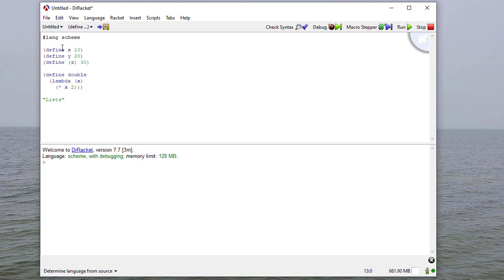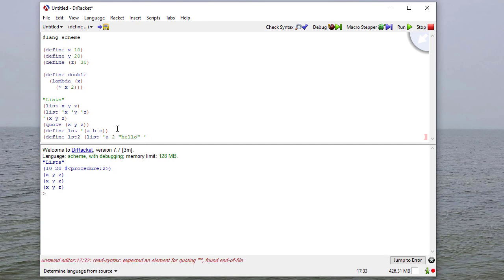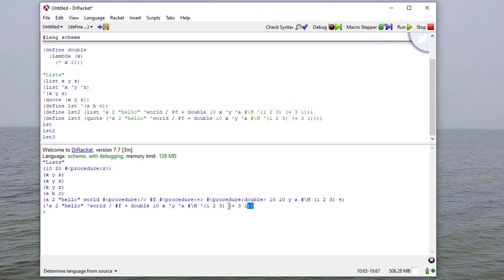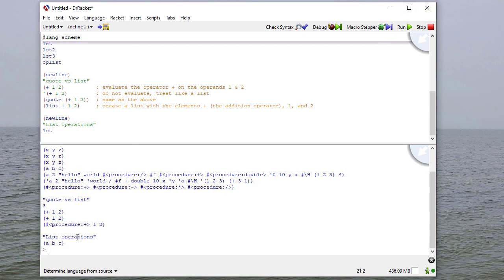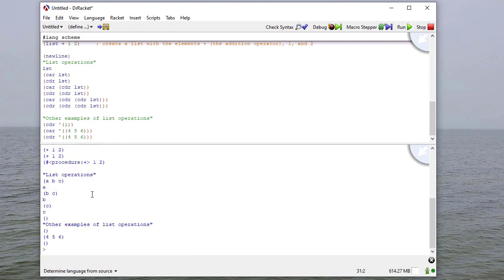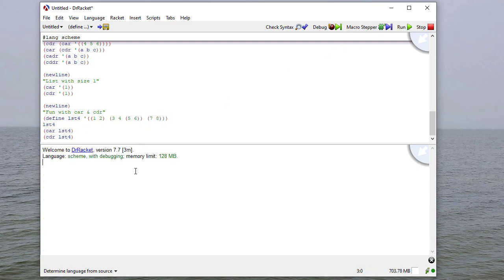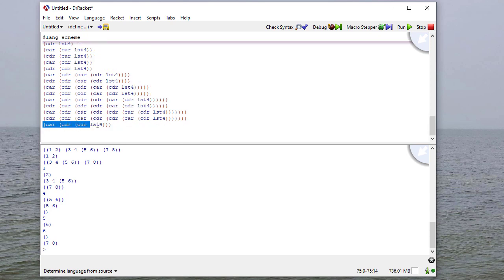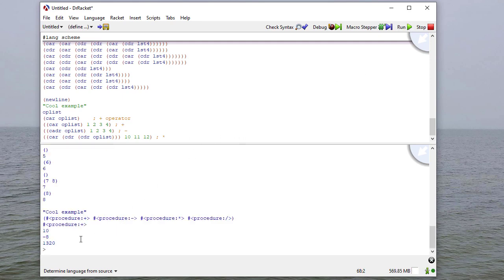Introduction to Scheme Lists: list, quote, car, cdr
Introduction to Scheme Lists & List Primitives

0:22 - Creating a list
3:54 - "quote" vs "list"
5:02 - List operations - car & cdr
11:02 - Pulling an operator out of a list & applying its function